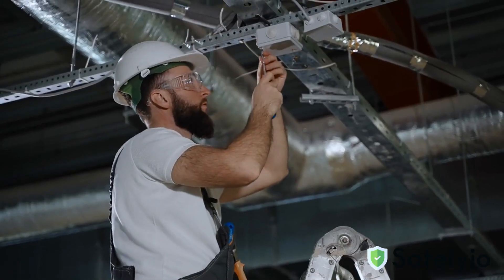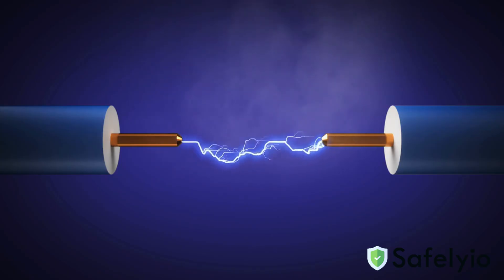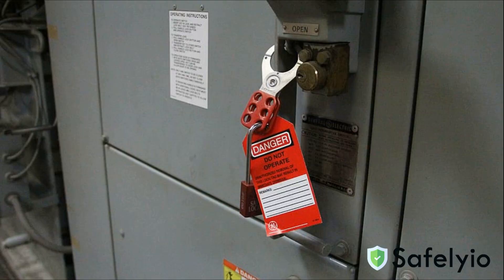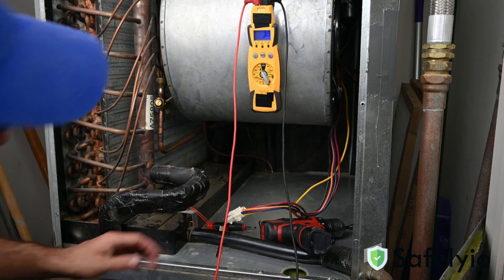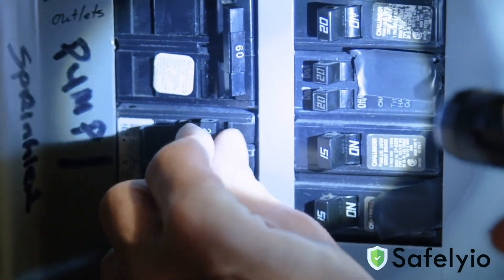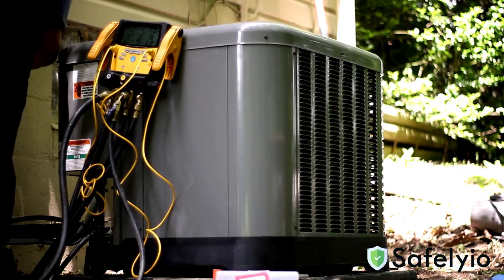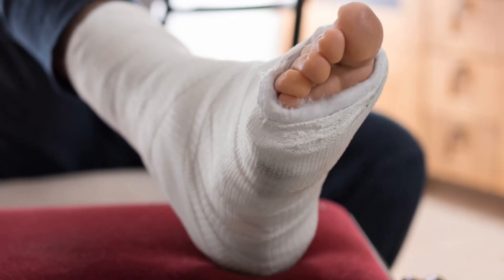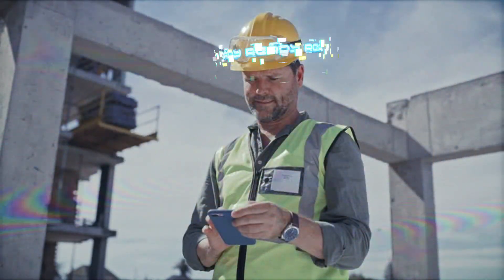OSHA Lockout Tagout Safety Video: Electrical LOTO Procedure Training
🔒 OSHA Lock Out Tag Out (LOTO) Safety Video

Prevent Electrical Hazards | Step-by-Step Procedure | OSHA Compliance

As a maintenance professional, your work often involves hazardous energy—whether it’s servicing HVAC systems, troubleshooting electrical panels, or handling pressurized equipment. In this essential safety training video, we break down everything you need to know about Lock Out Tag Out (LOTO) procedures to prevent injuries and stay OSHA compliant.

📉 Did you know nearly 80% of LOTO-related injuries happen due to equipment not being properly de-energized?
That’s why this training is critical.

In this video, you’ll learn:
✅ What Lock Out Tag Out means and why it matters
✅ Roles of Authorized Persons vs. Affected Employees
✅ How to identify hazardous energy sources: electrical, mechanical, hydraulic, and pneumatic
✅ Step-by-step LOTO process: Preparation, Shutdown, Lockout/Tagout, and Verification
✅ Proper use of locks, tags, and verification tools
✅ Real-world examples to reinforce safe maintenance practices

Whether you’re locking out a circuit breaker or tagging a pressurized valve, mastering these procedures can save lives and prevent catastrophic accidents.

⚠️ Stay compliant. Stay protected. Stay safe.